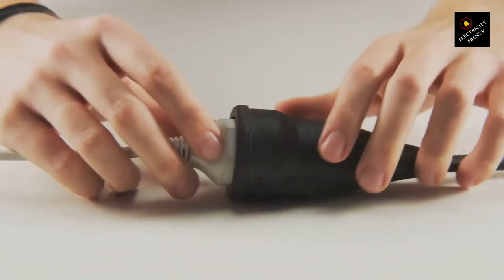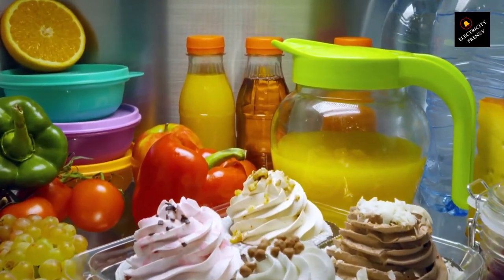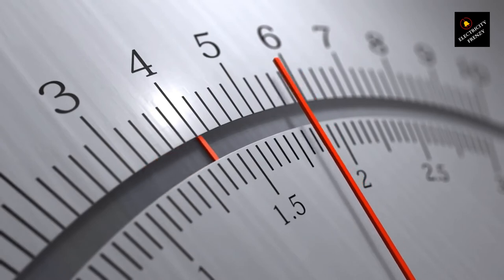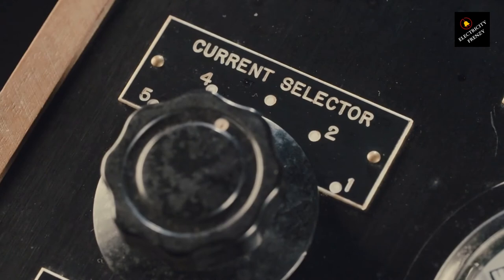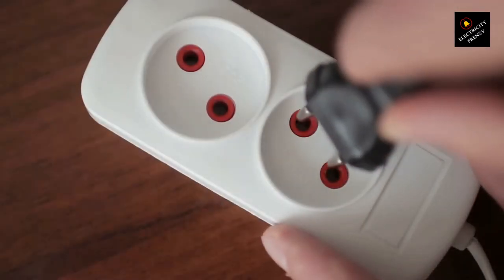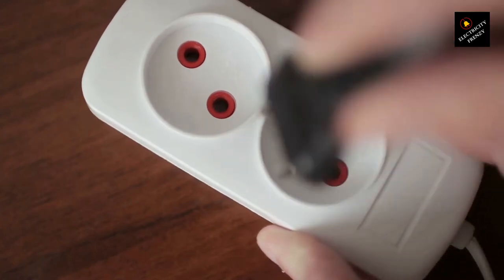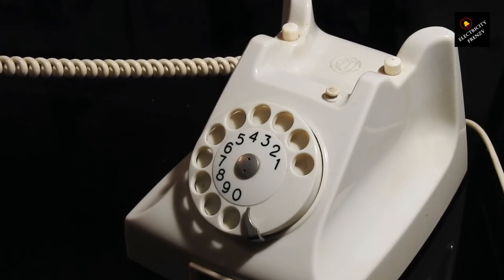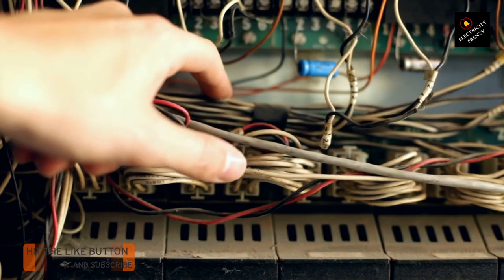Can You Use an Extension Cord for a Refrigerator?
We tackle a common question: Is it safe to use an extension cord for your refrigerator? No, it's not recommended to use an extension cord for a refrigerator. Refrigerators require a consistent and sufficient power supply to function properly, and using an extension cord can lead to voltage drops, overheating, and potential fire hazards. It's best to plug your refrigerator directly into a properly grounded outlet to ensure its safe and reliable operation.

 50-Amp Extension Cord for RV  "100ft":

Voltage Converter 110 to 220v:

Voltage Stabilizer 110/220v:

Eaton CHSPT2SURGE SPD Type 2 Chsp Whole Home Surge Protector:

Heavy Duty Extension Cord "50 ft":

TOSHIBA EM131A5C-BS Countertop Microwave Ovens :

Hair Dryer "best selling":